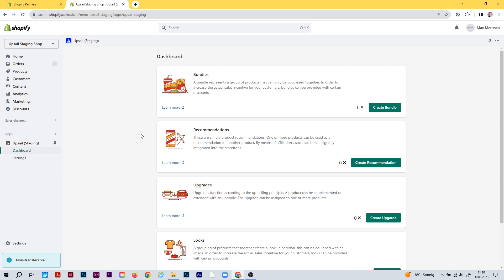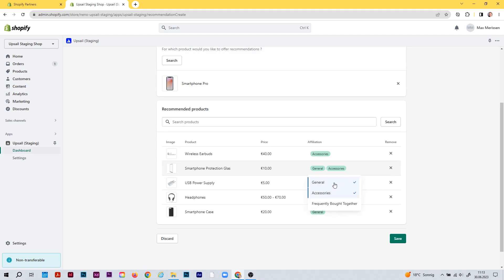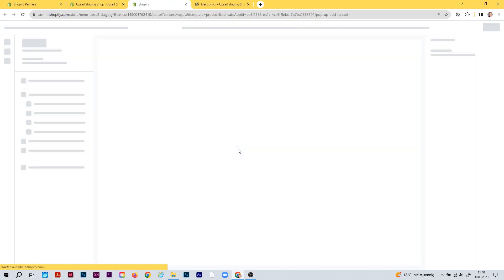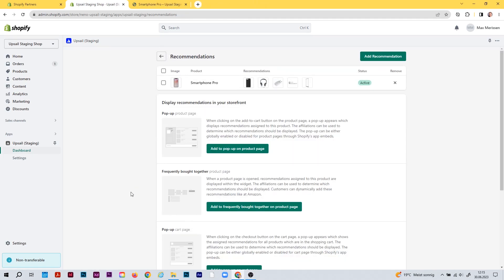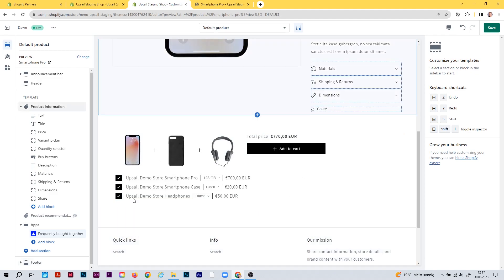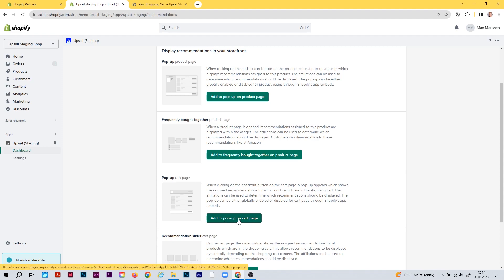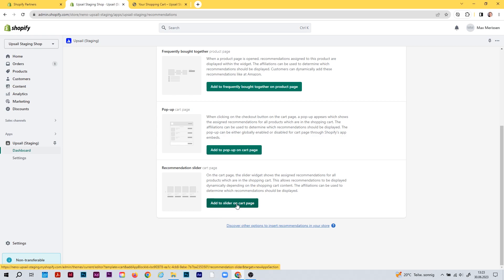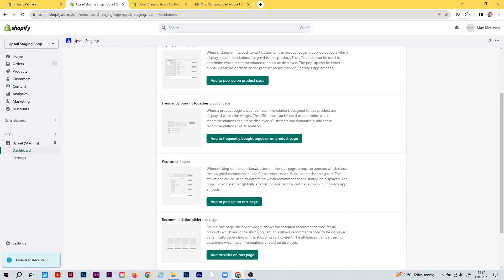03 Recommendations – Upsail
Create your first recommendation and present them to your customers using four widgets. Two widgets on the product page and two on the cart page.

00:00 Create recommendation
05:20 Pop-up on product page
10:21 Frequently bought together widget on product page
14:42 Pop-up on cart page
17:51 Recommendation slider widget on cart page